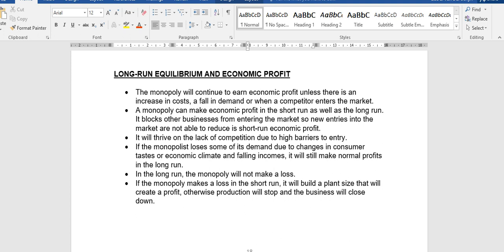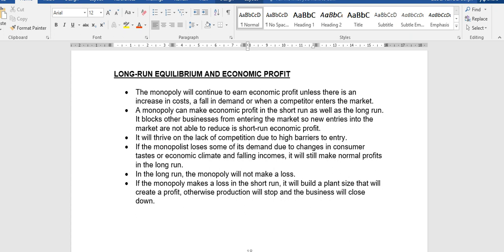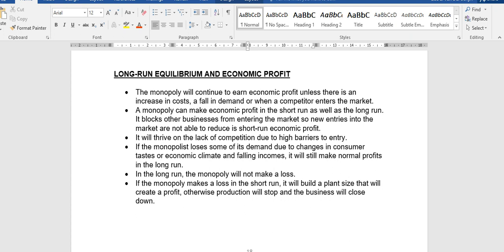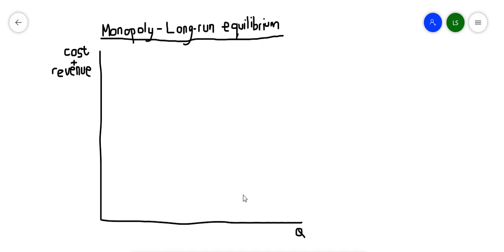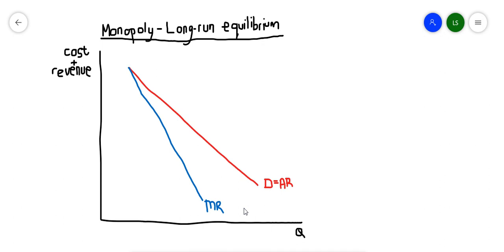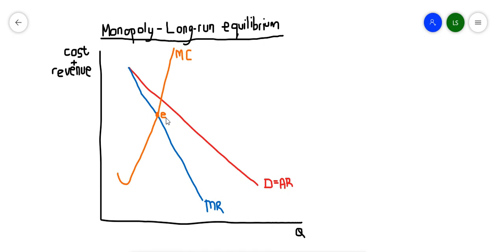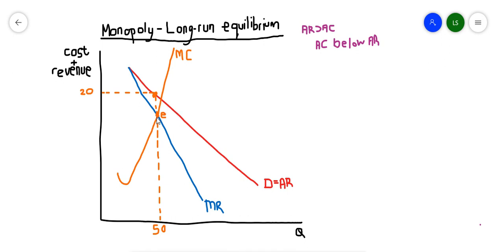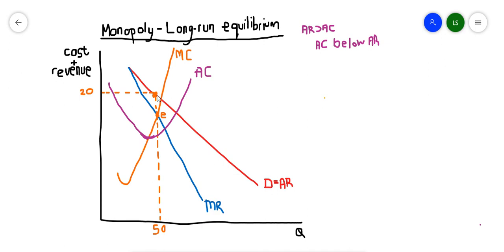Monopoly long run equilibrium position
Video explaining the long-run equilibrium position of the monopoly as well as the drawing of the graph